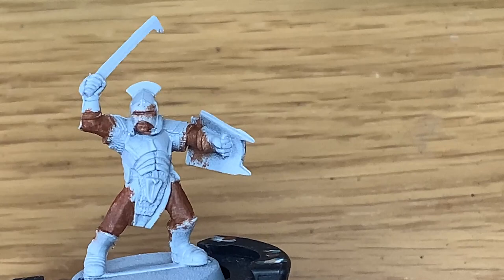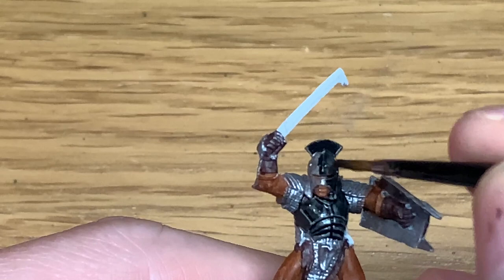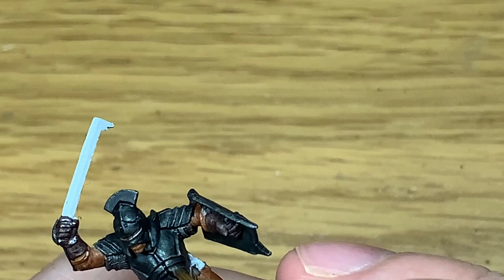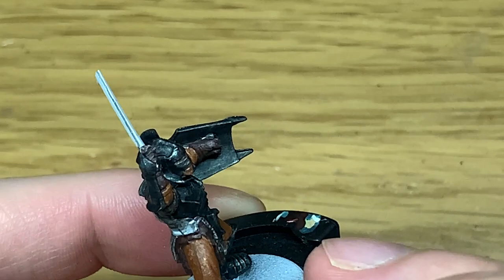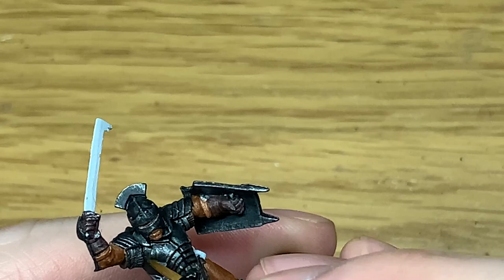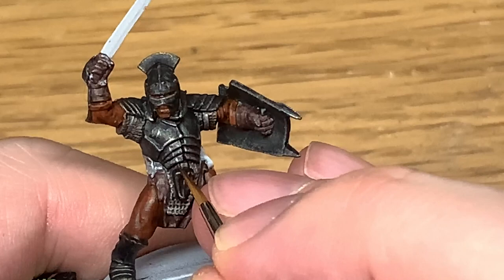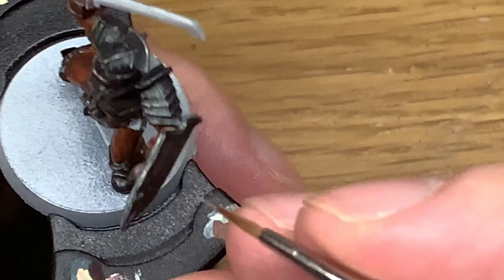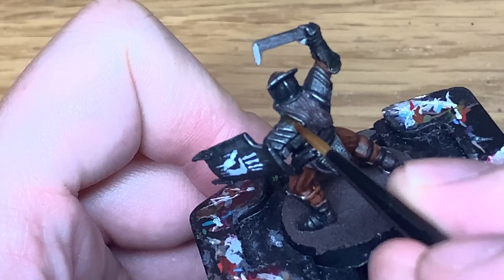How to paint Uruk-hai Black Armour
In this short video I'll be showing the method I used to paint up the black armour of the Isengard Uruk-hai for the Middle Earth Strategy Battle Game. It's a very simple method, but looks great on the miniatures.

Paints
Citadel Leadbelcher
Citadel Stormhost Silver

Other
Vallejo Model Wash Light Rust